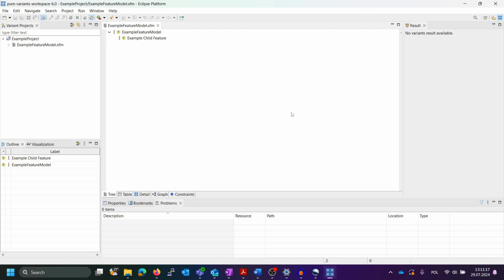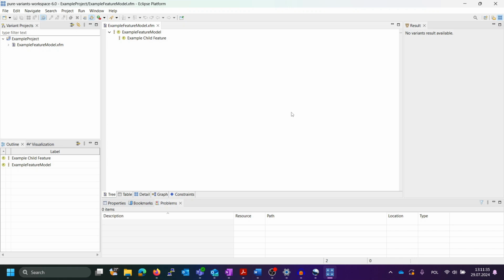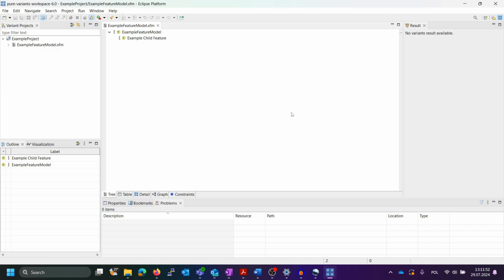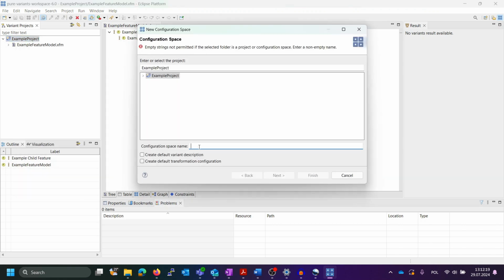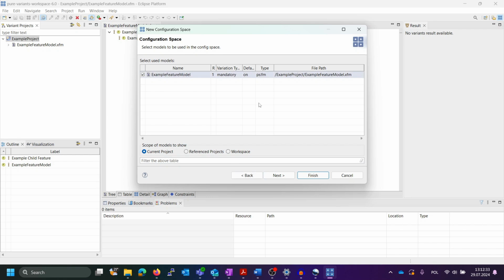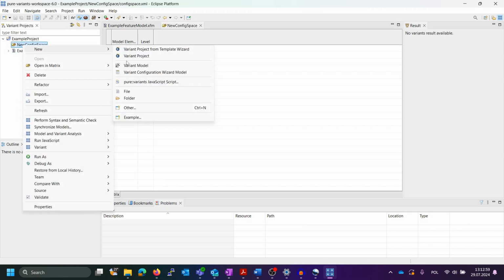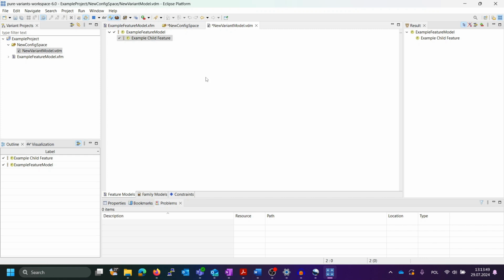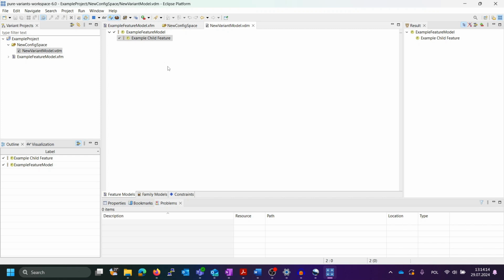Mastering pure::variants: Variant Models and Configuration Spaces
Mastering pure::variants by W-ITC is a comprehensive tutorial series for beginners eager to explore the capabilities of pure::variants in variant management and product line engineering!

Discover the fundamentals of pure::variants and how to effectively implement it in various industries such as automotive, aerospace, healthcare, and more. These video guides cover the core features and functionalities of pure::variants software, focusing on configuration management, variability modeling, and efficient product line management.

Enhance your product development process by leveraging the advanced tools of pure::variants. With pure::variants, any organization can optimize their product lines and deliver superior products to their customers. Start your journey with pure::variants now!